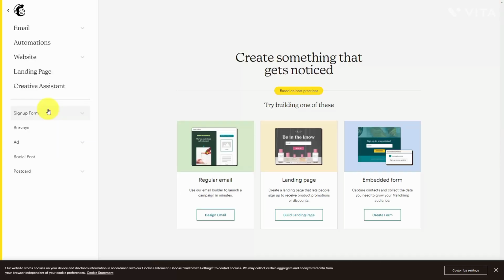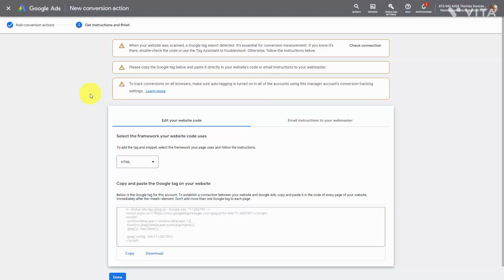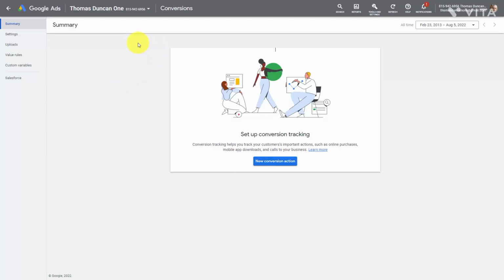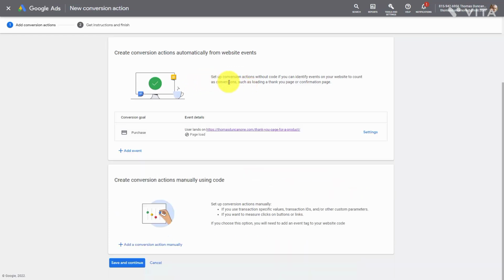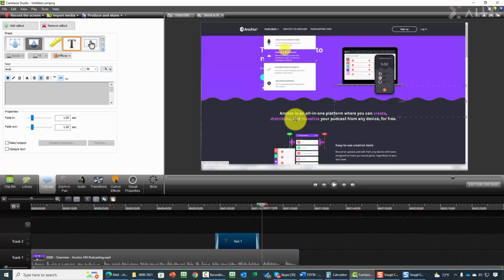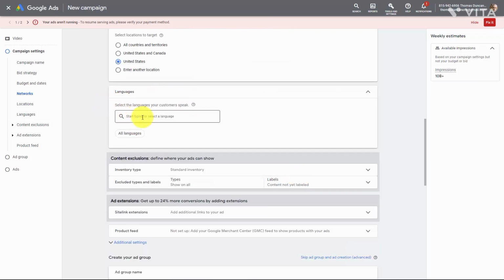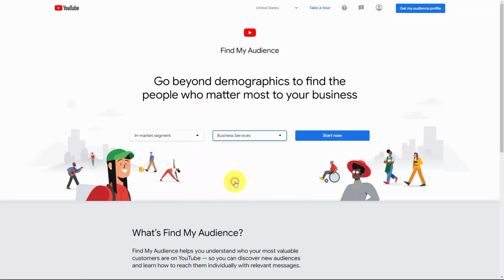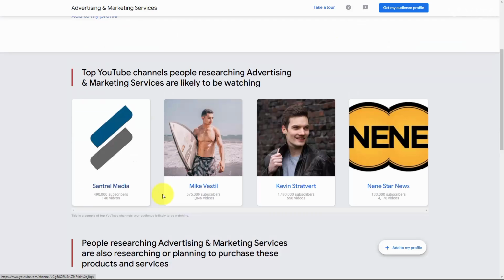second Steps With YouTube Ads Playbook100% video coures